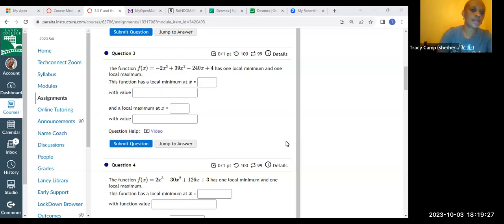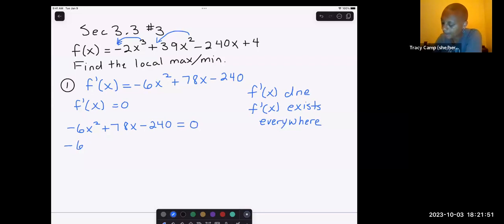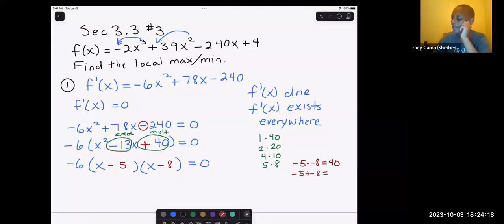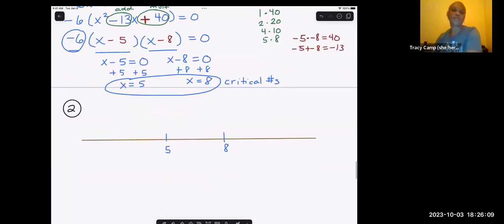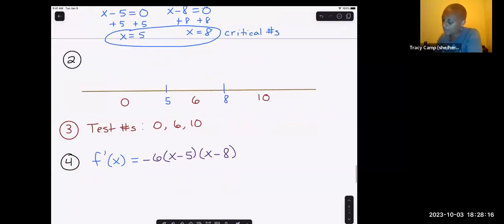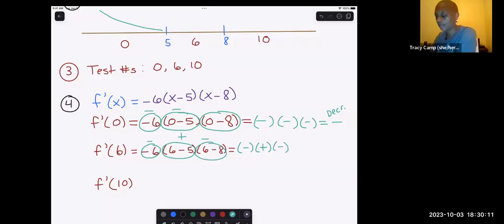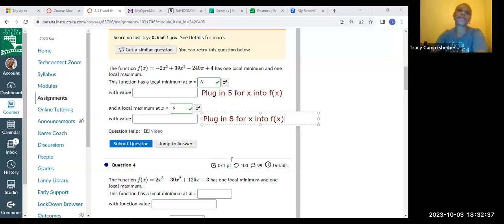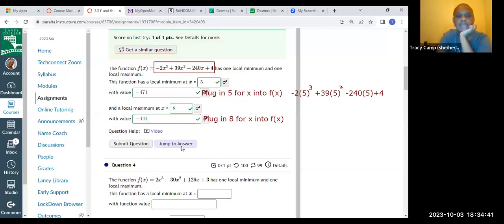Calculus I Sec 3.3 #3 Explanation Video